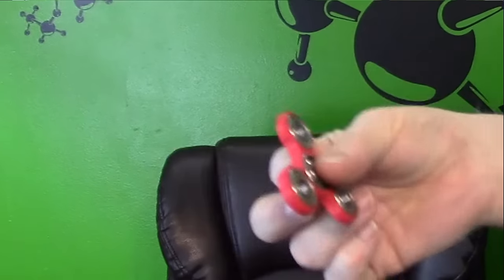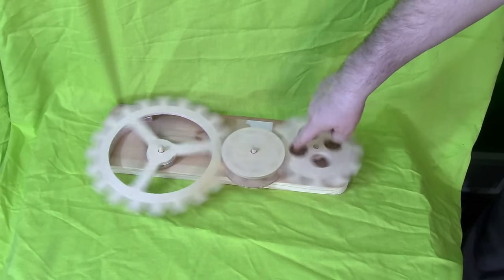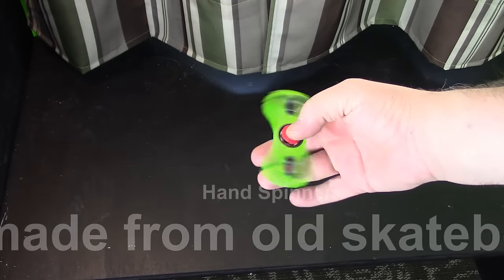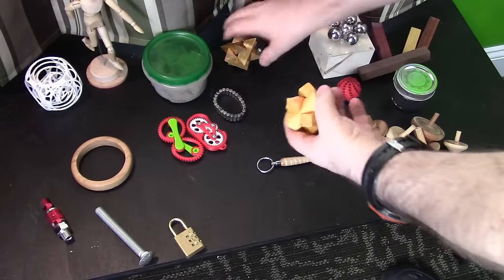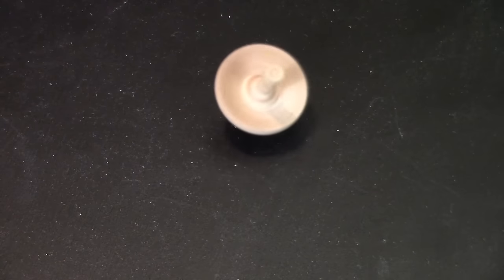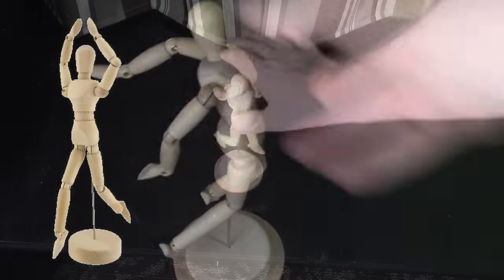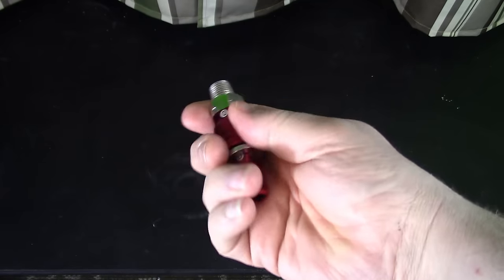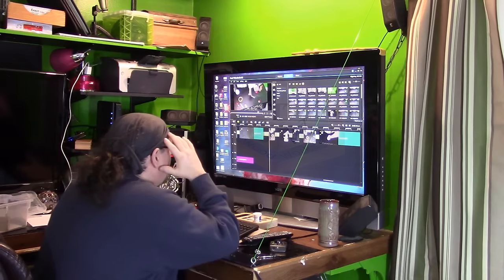Hand Spinners & Fidget Toys at my desk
Just a review of the things that help me concentrate
TDW Woodworks